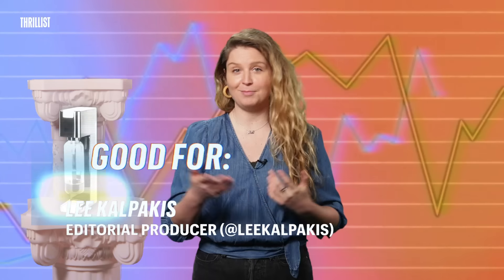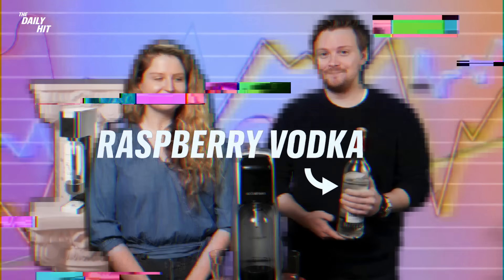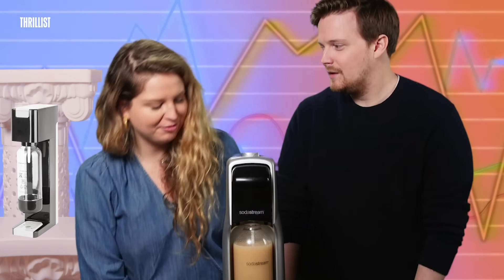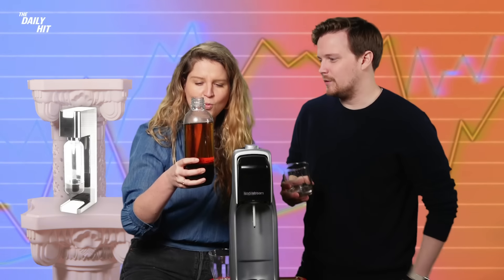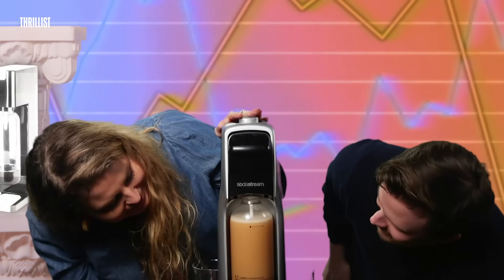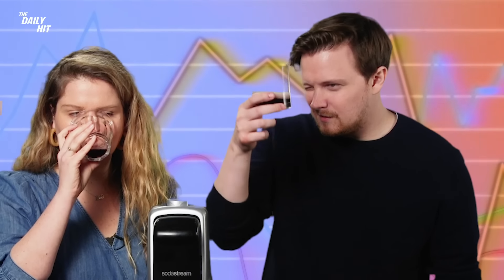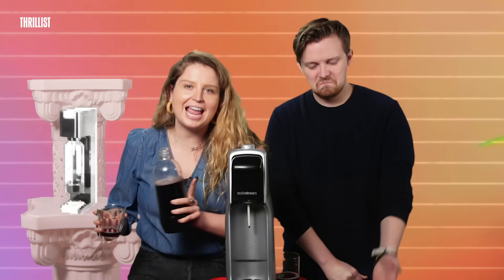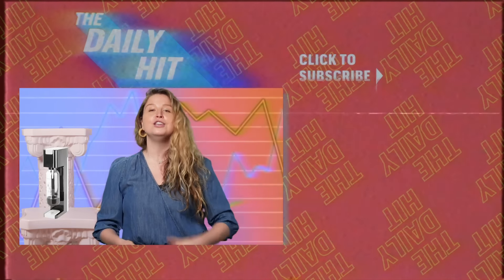We Put 4 Types of Booze in a SodaStream. Here's What Happened. || Foodcasting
If you've just been using your SodaStream to simply carbonate water, you've been doing it very, very wrong. In this episode of “Foodcasting,” hosts Lee Kalpakis and Wil Fulton take matters into their own hands, and carbonate whiskey, rum, vodka, and red wine in their SodaStream, and run a taste test on the bubbly that comes out. Surprisingly, it works pretty well. Almost too well, actually...

Foodcasting: From natural wines to CBD-infused desserts, our host breaks down the latest food trends happening in kitchens around the country, and lets you know if you should buy into the hype or avoid them altogether. And who knows? You might decide to implement some of these trends into your own kitchens, too. (Crickets can be a great source of protein, by the way.)

Credits

Editorial Producer
Wil Fulton

Producer/Editor
Debbie Wong

Editor
Jenna Hill

Hosts
Lee Kalpakis and Wil Fulton

Gabrielle Williott

Animator
Megan Chong

Line Producer
Emily Tufaro

Art Director
Ted McGrath

Senior Producer
Gabrielle Williott

Daniel Byrne

Supervising Producer
Stasia Tomlinson

Executive Producer
Justin Lundstrom

Music Credits
Title Track: Slippery Slope
Composer: Thomas Michael Hirschmann
0:01-0:11

Title Track: Merci Beaucoup OL
Composer: Jose Andre Louis Robert Le Gall, Richard Charest
0:15-0:35

Title Track: I Dream of Jeannie
Composer:  Maria Molinari
0:35-1:13

Title Track: King of the Ska
Composer: Cotton Club, Louis James Edwards, Henry Richard Obree Parsley
1:09-1:18

Composer: Alistair MacFarlane Cowan
1:23-2:04

Title Track: Whiskey In The Jar B
Composer:  Graham Donald Harry Preskett, Public Domain Unidentified, Paul Martin Pritchard, John Gregory Knowles, Timothy Murton Laight, Martin Rands, James Camillus Rattigan
2:05-2:18

Title Track: Whiskey In The Jar C
2:18-2:35

Title Track: Funny Manouche
Composer:  Fabrizio Pigliucci
2:32-3:05

Title Track: Smiling Faces
Composer: Wilfred Burns, Redvers Kyle
3:03-3:30

Title Track: Tween Scene Sunbeam (b)
Composer: Mike Haydn
3:30-3:43